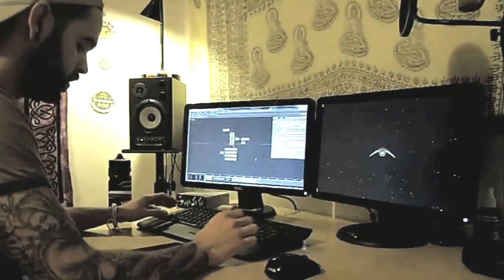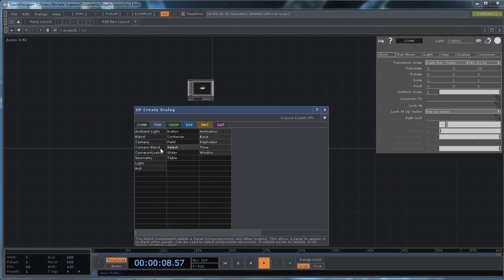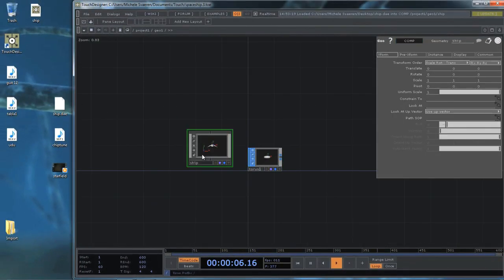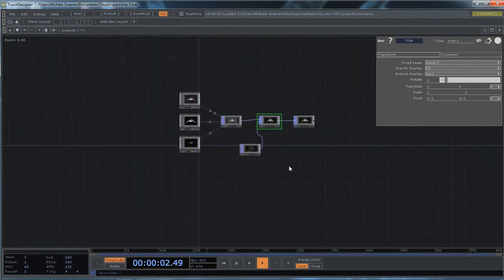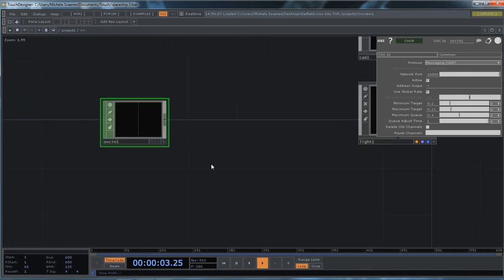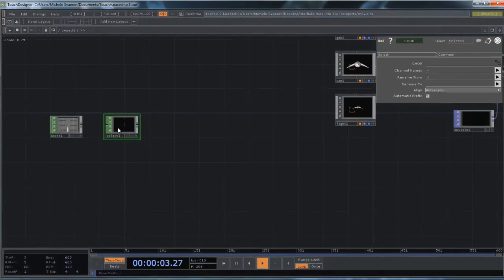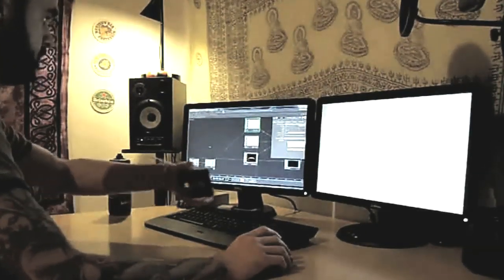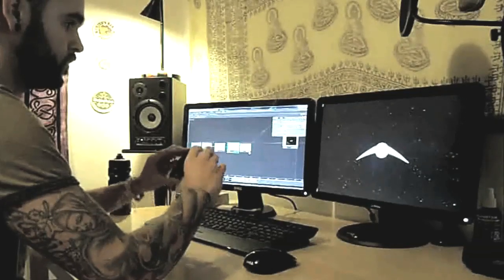Touchdesigner Tutorial - Interactive Spaceship Part 1 - Michele Svaeren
A tutorial that shows you how to create an interactive spaceship in Touchdesigner FTE using the accelerometer in your iPhone, iPod or iPad to control it.